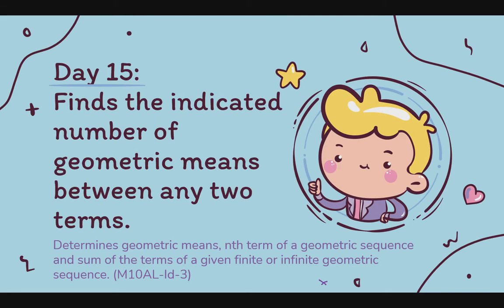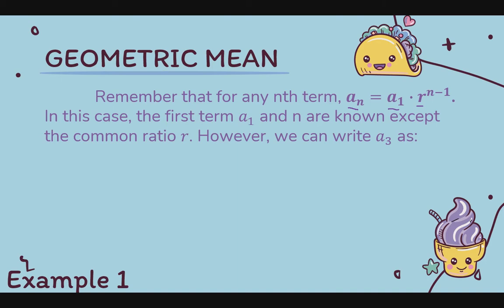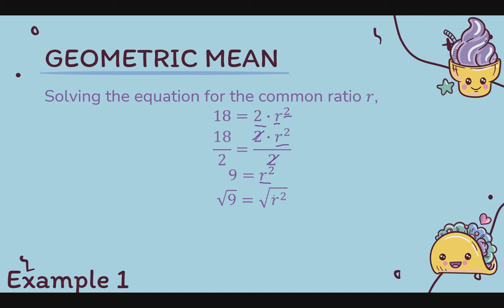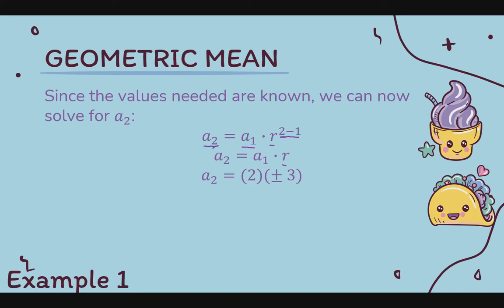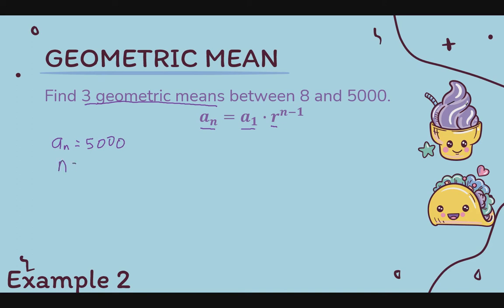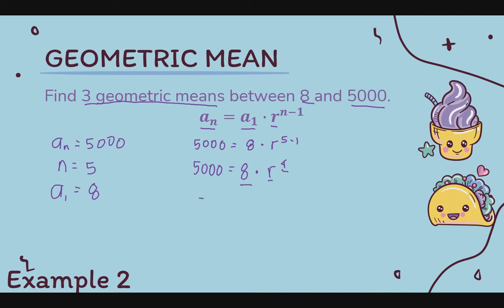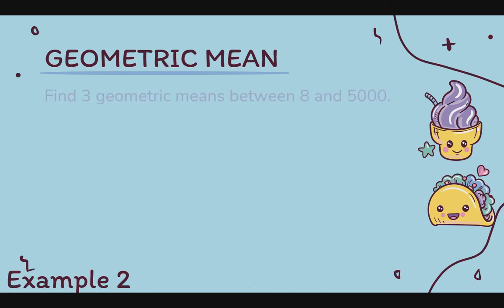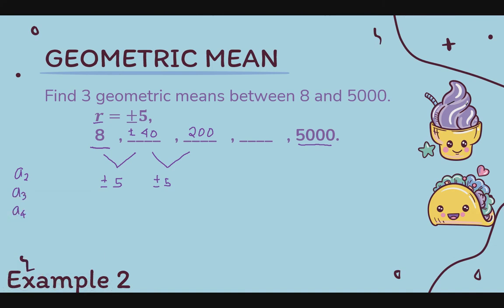QUARTER 1- DAY 15 (M10AL-Id-3)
Finds the indicated number of geometric means between any two terms.